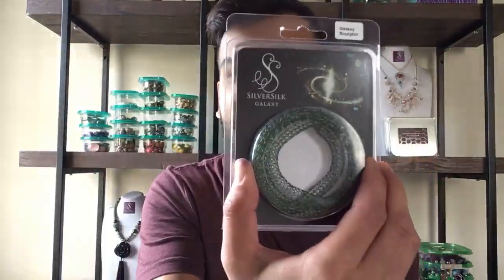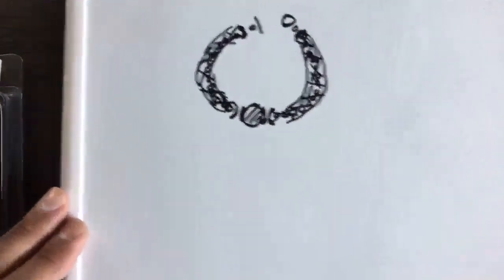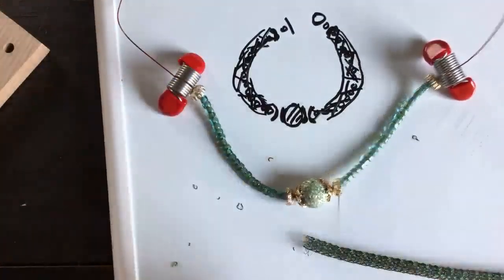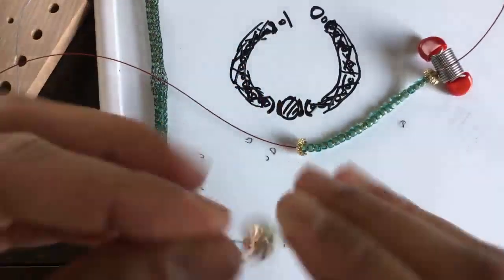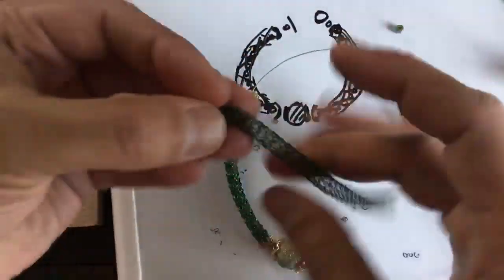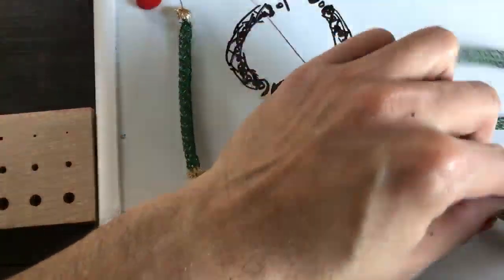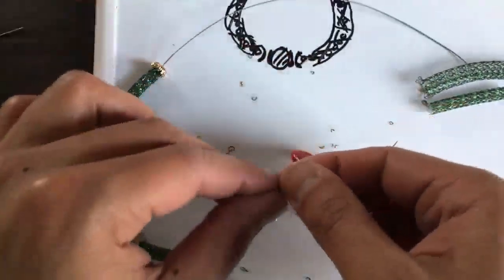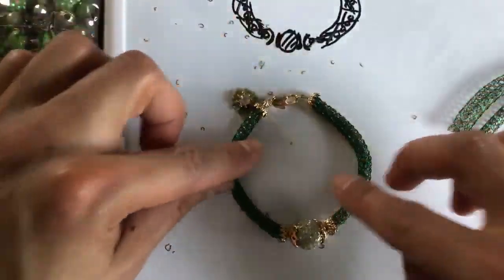Using a Draw Plate with Galaxy Wire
I’ve never used a draw plate before, so here is our opportunity to learn together! I’ll be feeding Galaxy wire through a draw plate to make the wire diameter smaller and showing how to construct a simple, but textural bracelet in minutes. Check it out and you’ll want to try it for yourself!

Clasp